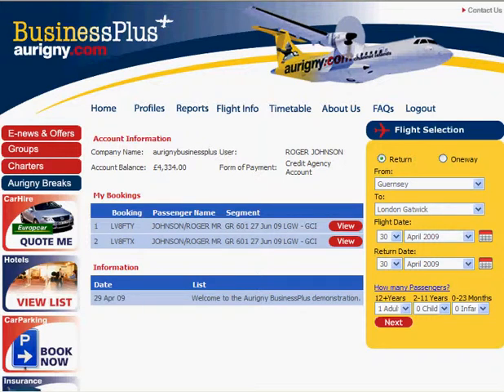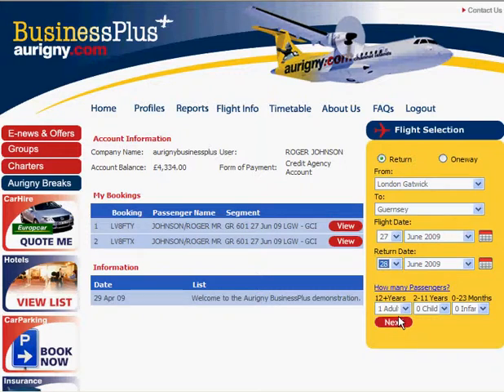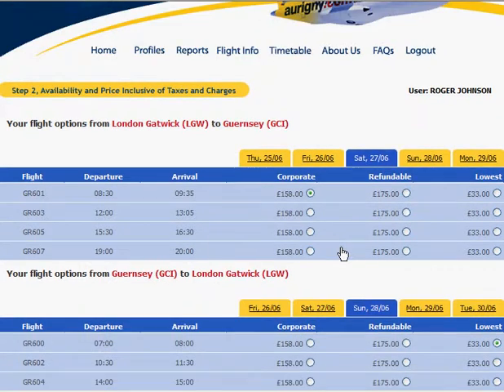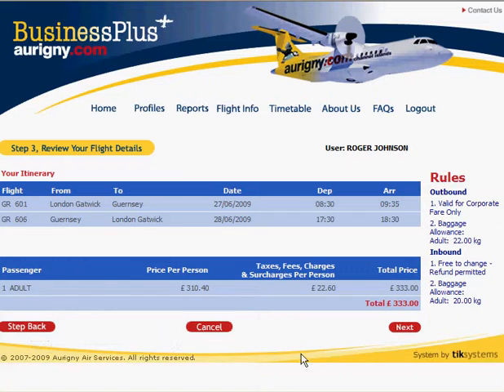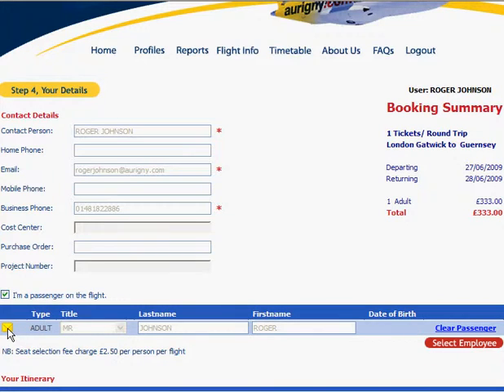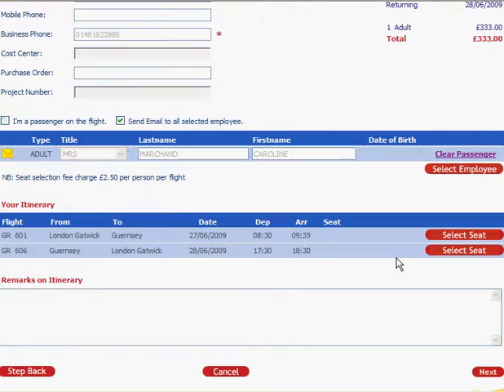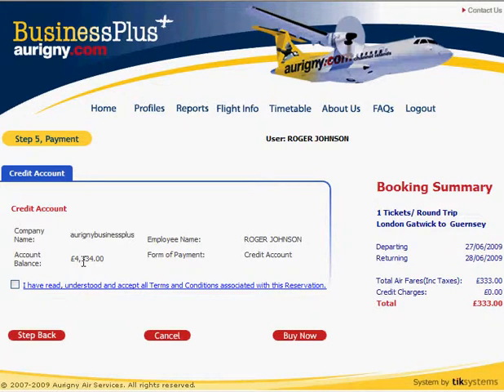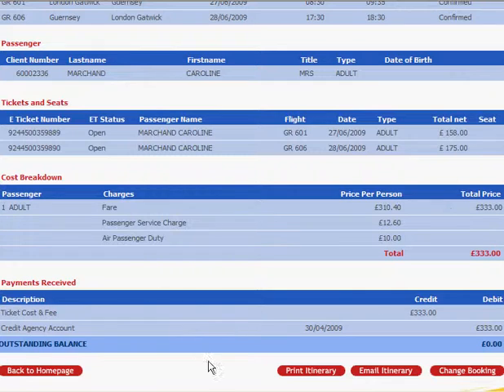How to make a booking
How to make a booking1